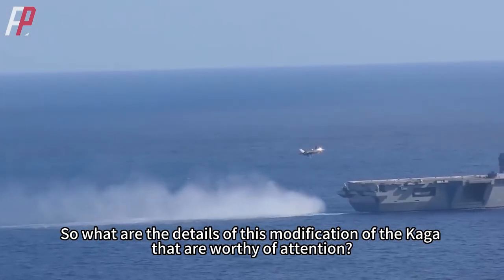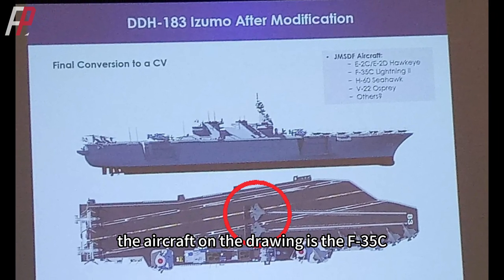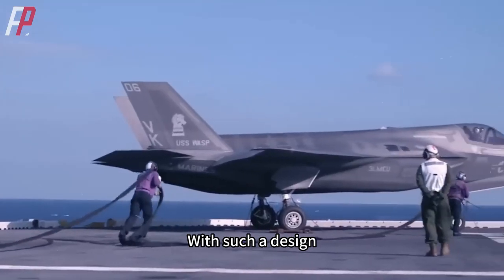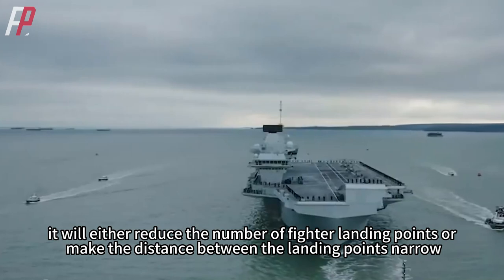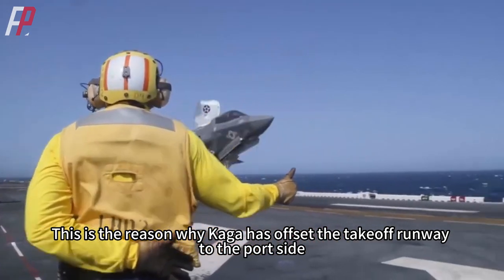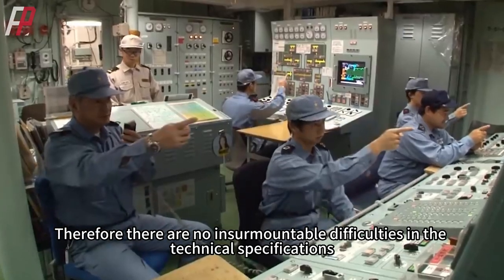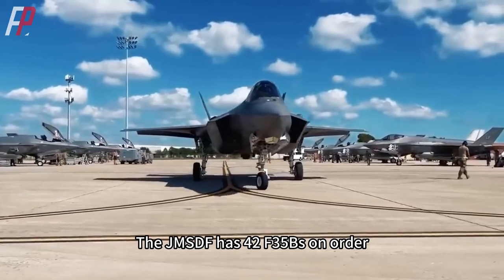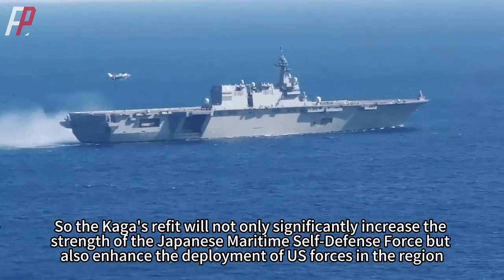Japan Converted The Izumo-class ,Becoming A Real Aircraft Carrier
New images show the heavily modified bow of Japan’s Izumo class JS Kaga (DDH-184) helicopter-carrying destroyer as the vessel left its dock recently. Kaga is currently being turned into an F-35B Joint Strike Fighter carrier for the Japan Maritime Self-Defense Force (JMSDF).